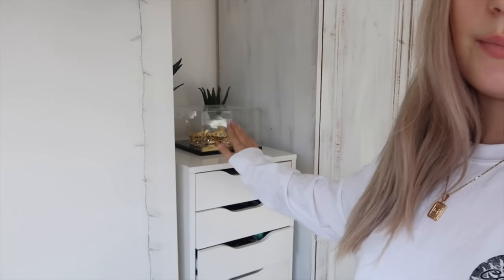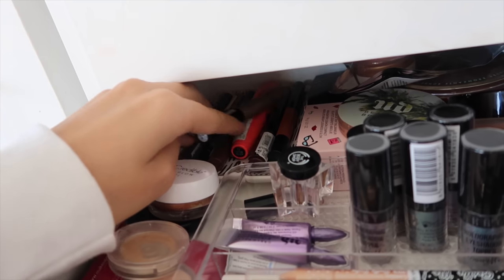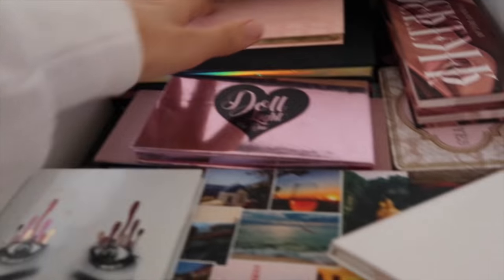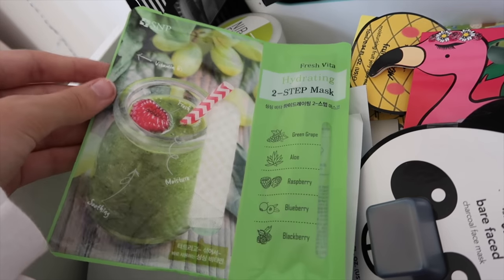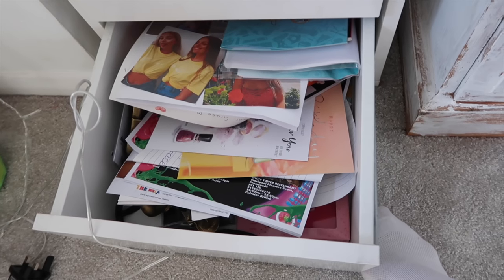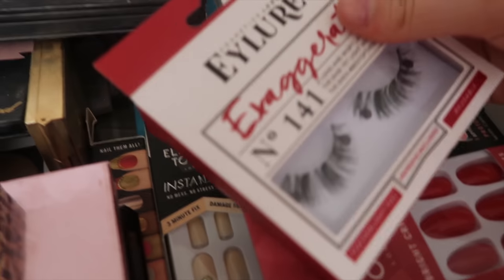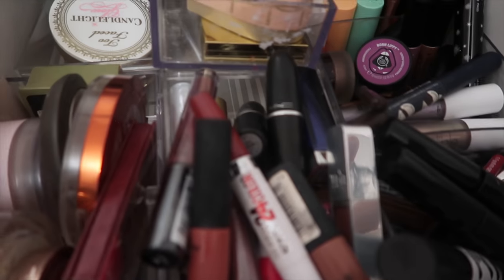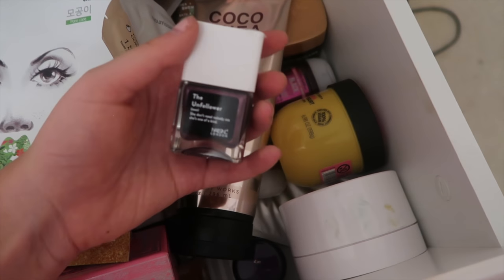15 YEARS OLDS MAKEUP COLLECTION! Grace and Grace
INSTAGRAMS

Joint- @graceandgraceofficial
Grace S-@graceshadrack
Grace F- @gracefoley

SNAPCHATS
Grace S- graceshad
Grace F- gracemfoley

Grace S- @GraceShadrack
Grace F- @gracefols

36 Golden Square

London

W1F 9EE